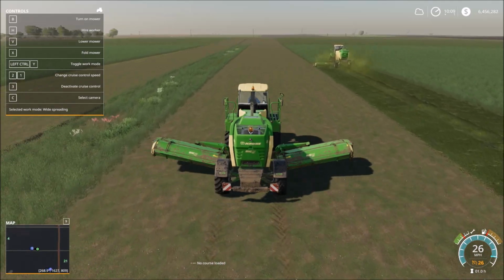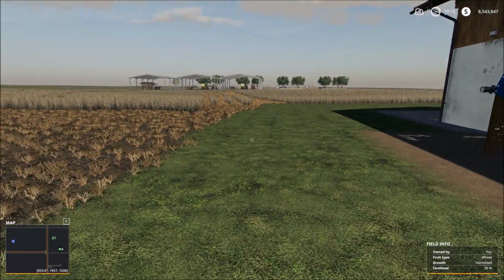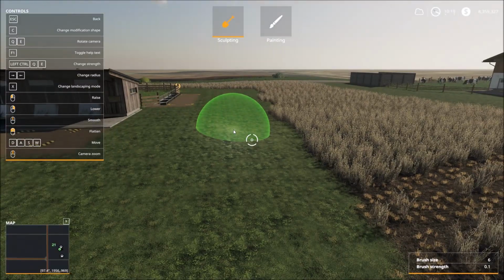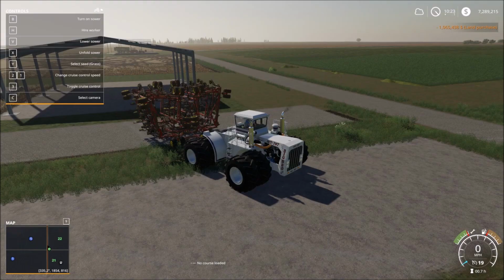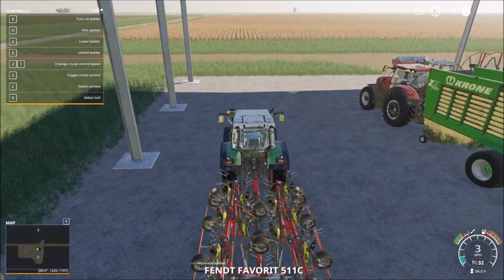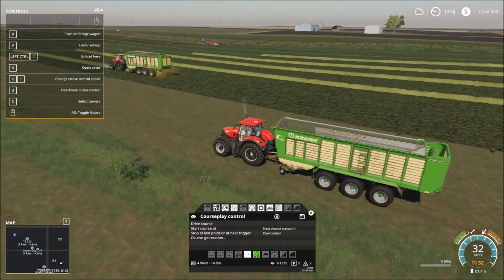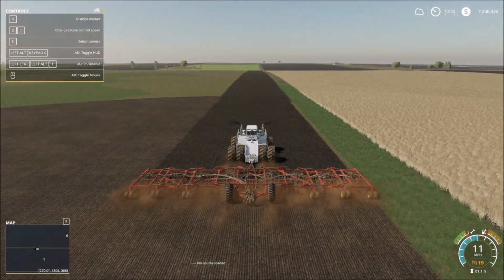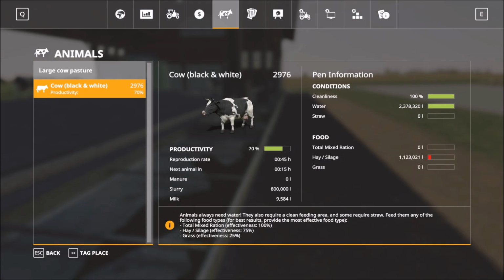Farming Simulator 19 Gameplay - Welker Farms - Expanding to New Animals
In today's Farming Simulator 19 gameplay, we return to Welker Farms and continue to grow our operation. It's time to purchase a new field and add New Animals. There is allot of work to be done so let's get started.